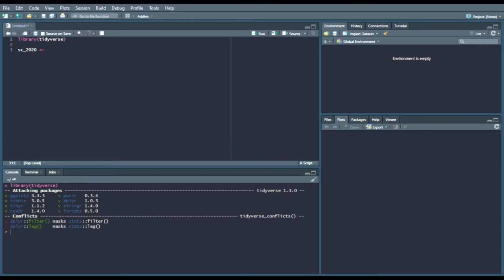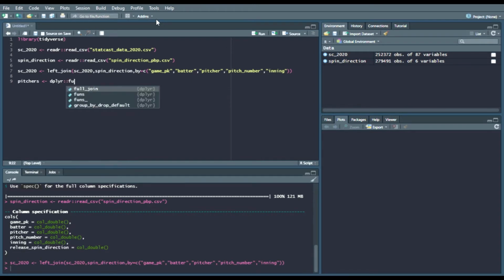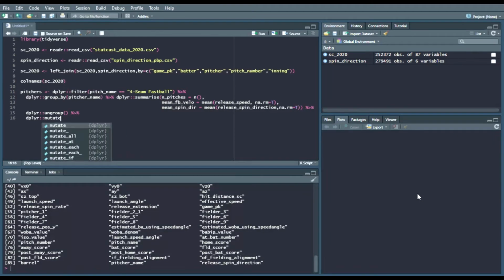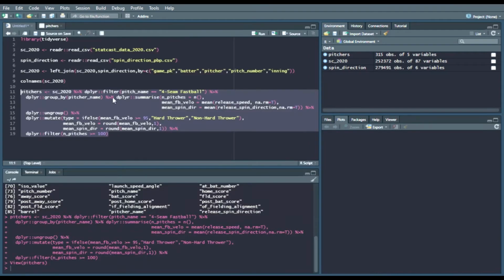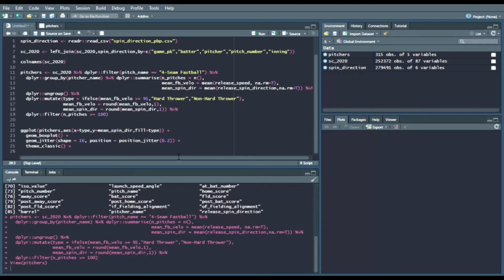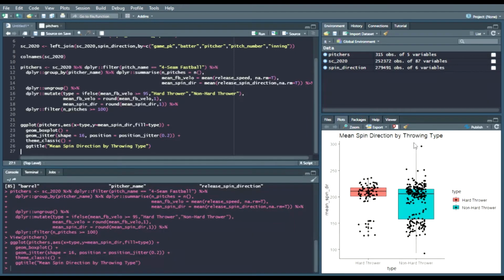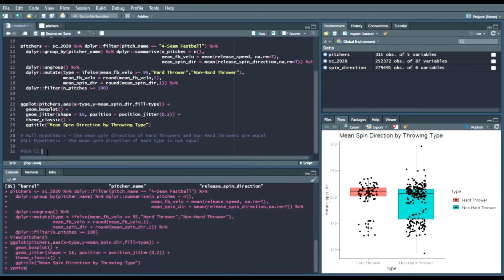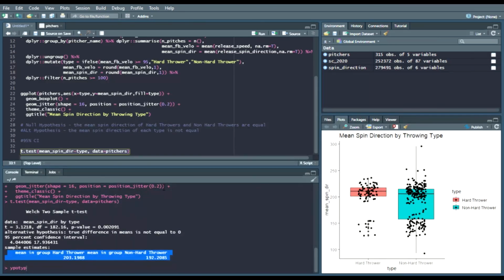T-Tests in R with Baseball Data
Github source code In this week's video, we apply some statistical principles by administering a T-test between two different throwing types to determine if there is a difference in spin direction between the two groups. What is a t-test you ask? Find out in the video, plus additional resources